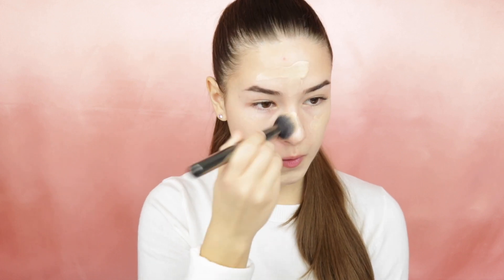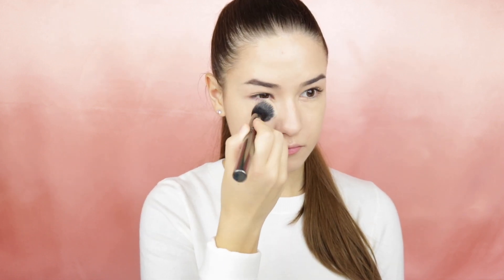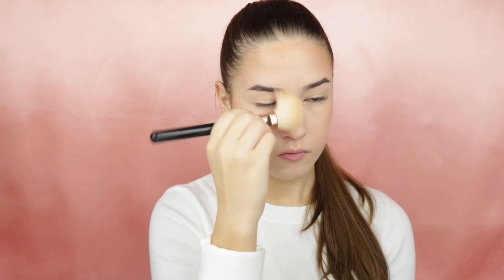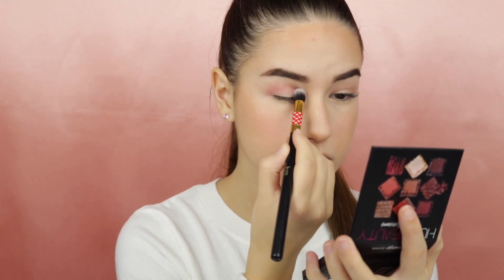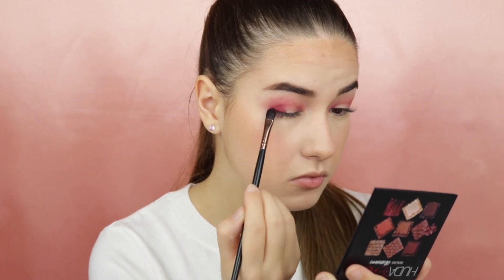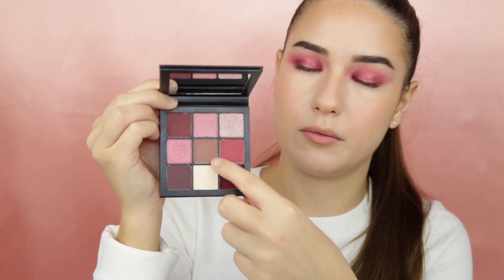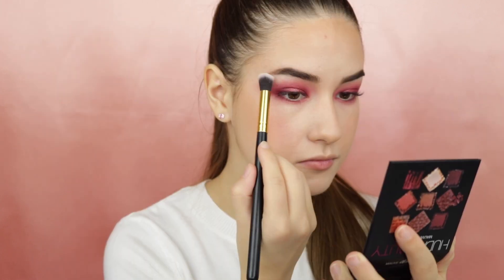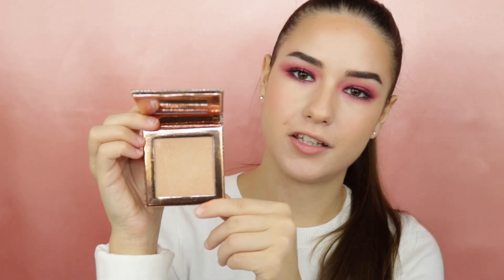HUDA BEAUTY MAUVE OBSESSIONS PALETTE |CRISTINA IENEA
❤️ PRODUCTS MENTIONED: ❤️

FACE:
CHARLOTTE TILBURY LIGHT WONDER FONDATION

EYES:
HUDA BEAUTY OBSESSIONS PALETTE MAUVE

BROWS:
ANASTASIA BEVERLY HILLS BROW POWDER DUO - EBONY

LIPS:
JOUER COSMETICS LONG-WEAR LIP CREME BARE

TOOLS:
BEAUTY PLANET BRUSHES
SIGMA BRUSHES
JESSUP BRUSHES